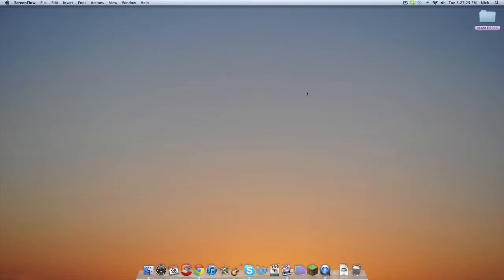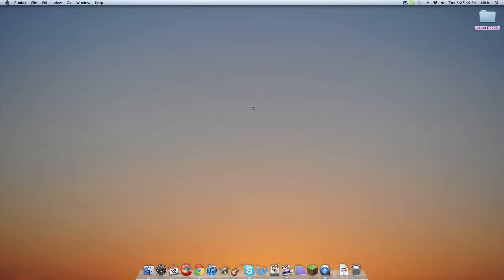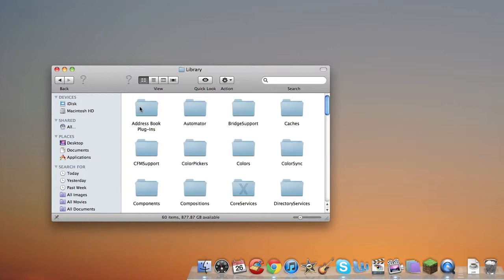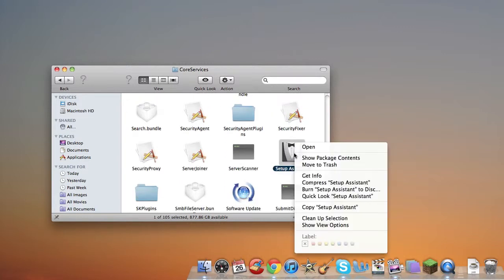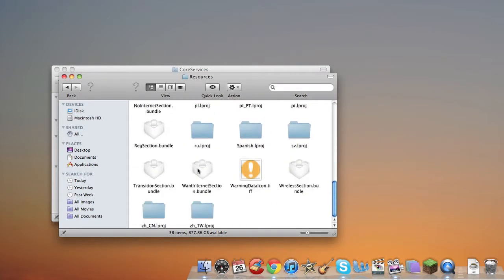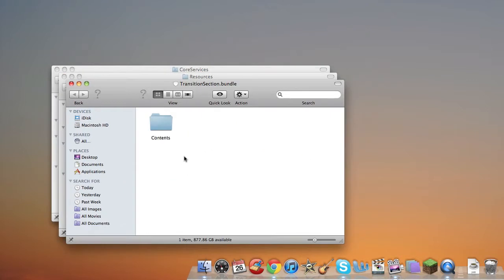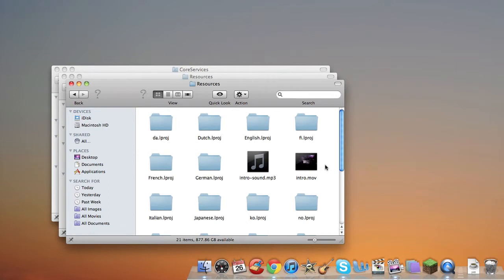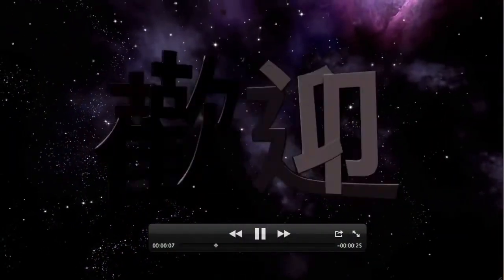Mac Tutorial: How to get to the Mac OS X Intro [Tut]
How to watch the Mac OS X intro that you see when you start your mac up for the first time!